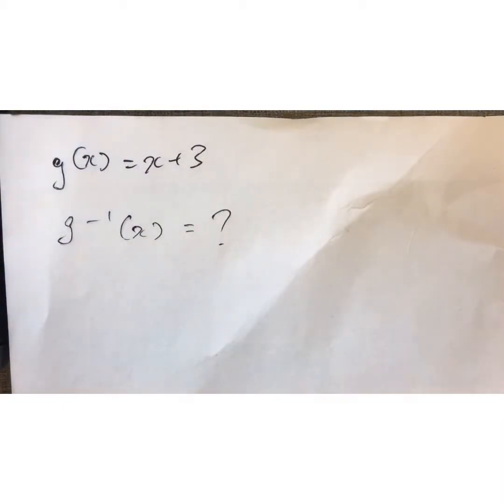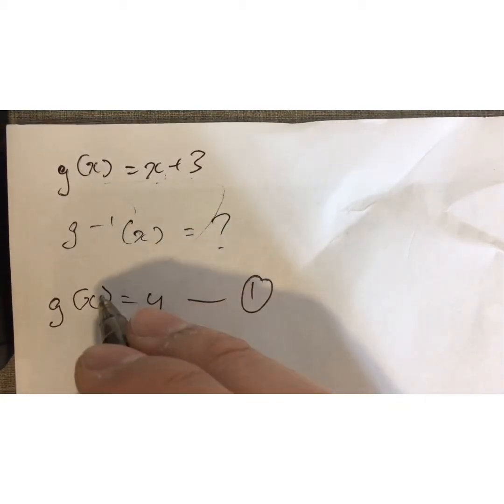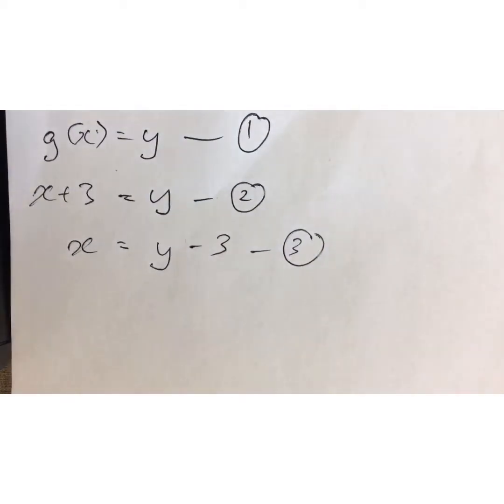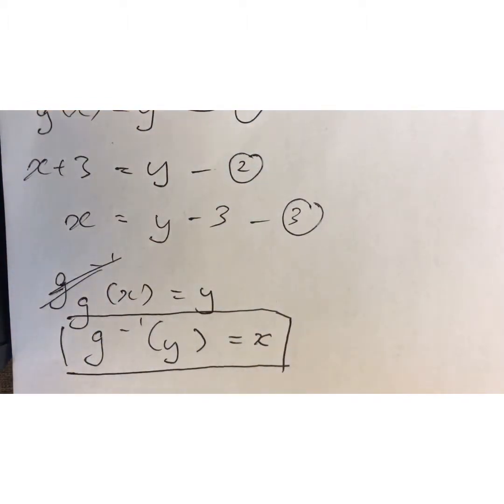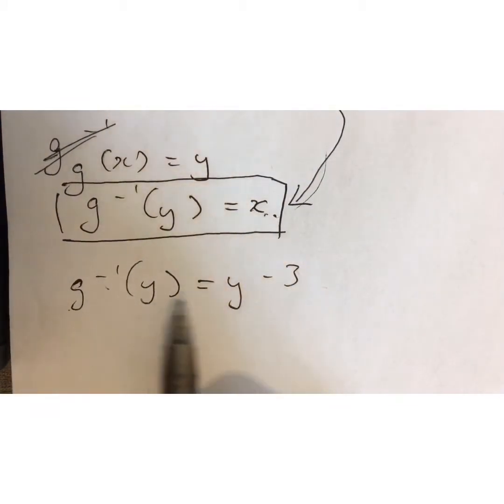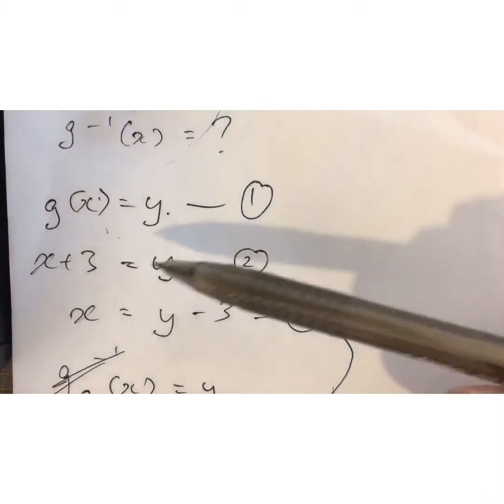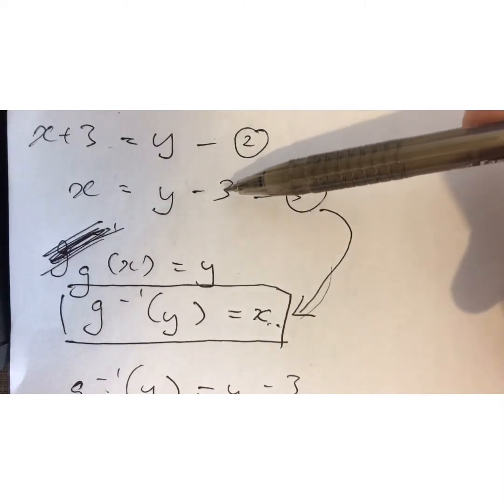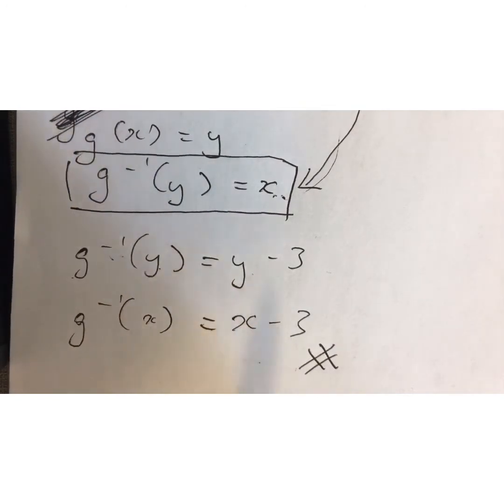Inverse Functions (Form 4 Add Maths Chapter 1)